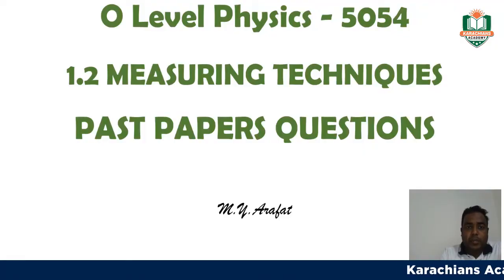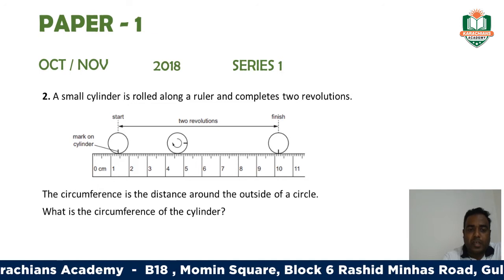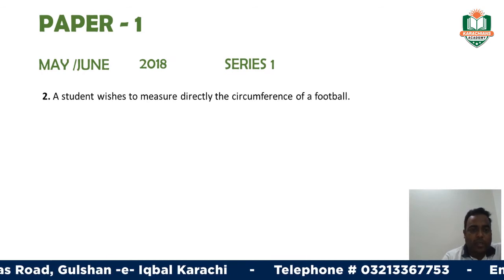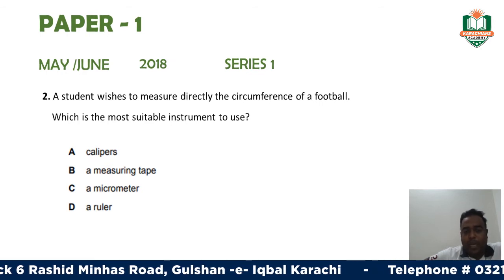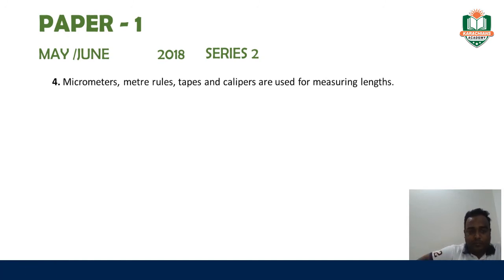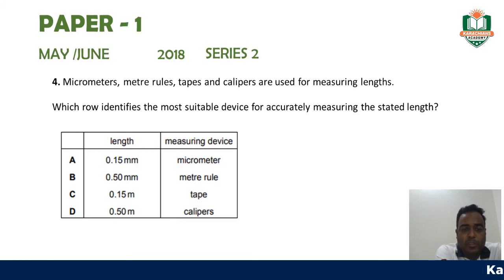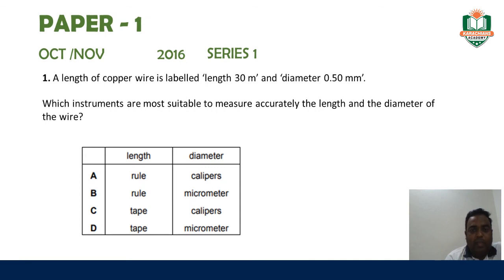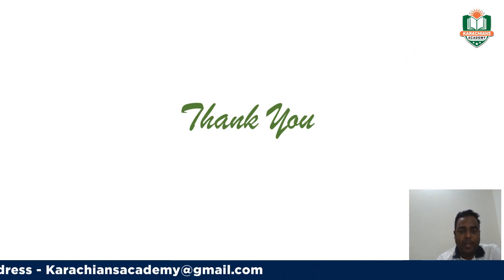O Level PHYSICS (5054) 1.2 Measuring Techniques - Past Papers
O Level PHYSICS (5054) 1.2 Measuring Techniques - Past Papers By Karachians Academy